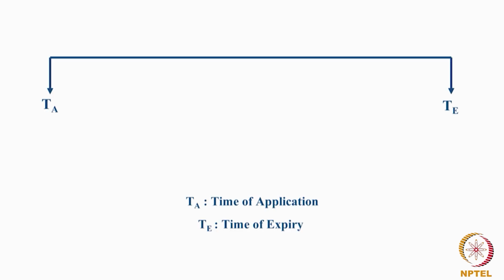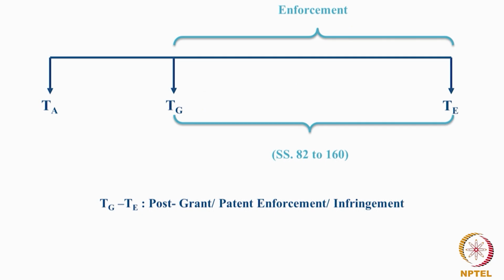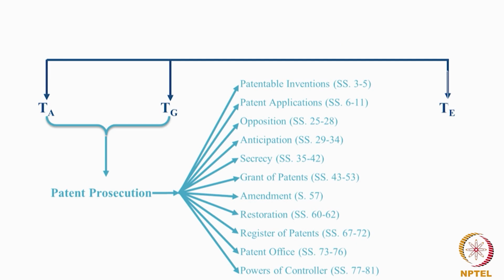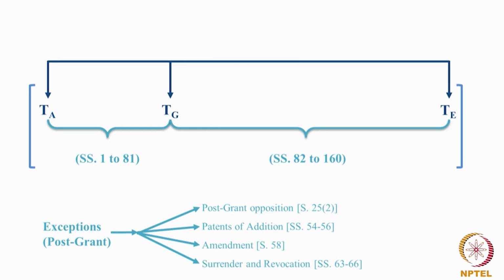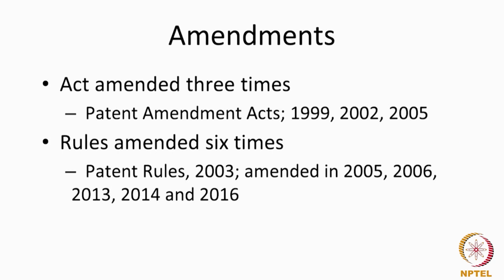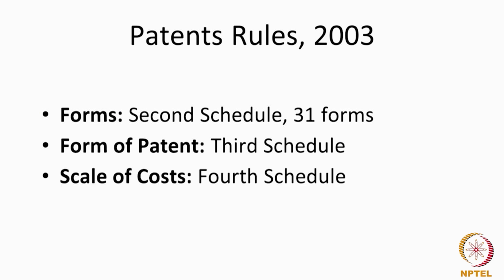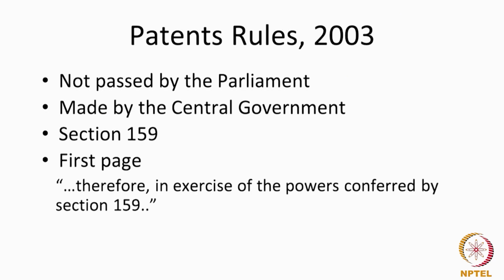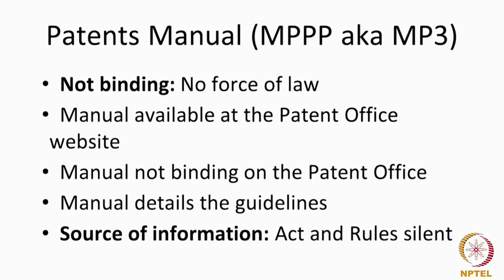Lecture 02 - Understanding the Patents Act and the Rules